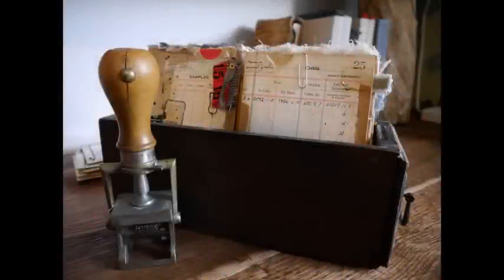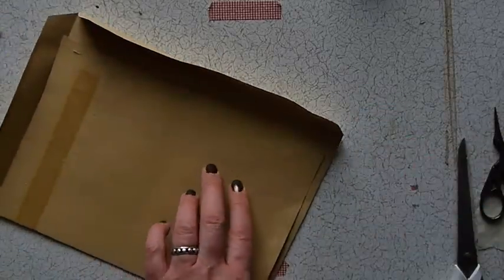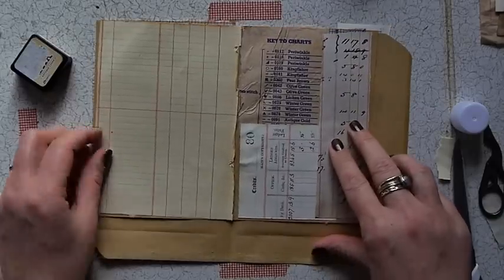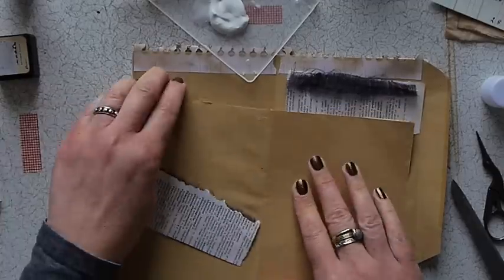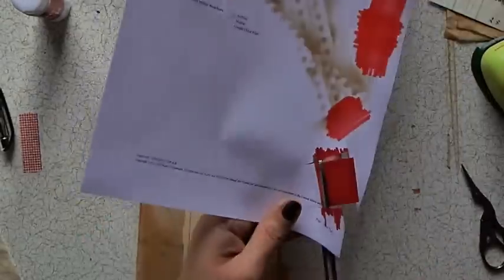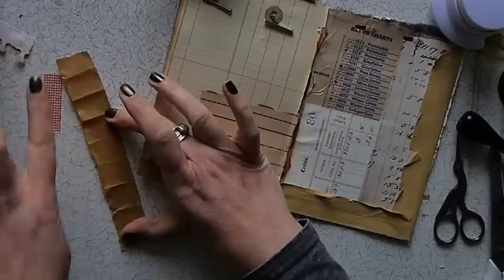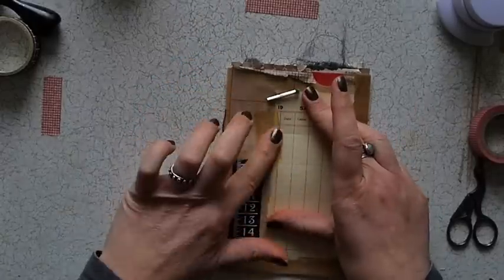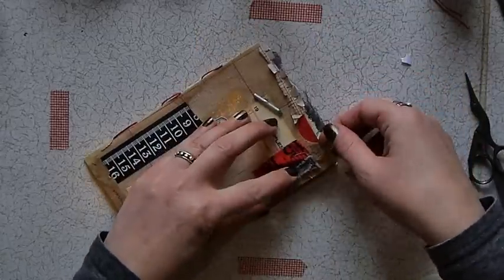Craft with Me, Aged Envelope Tutorial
With thanks to Shana, I'm sure you will also enjoy @ShanoukiArt she shares some lovely ideas and tutorials